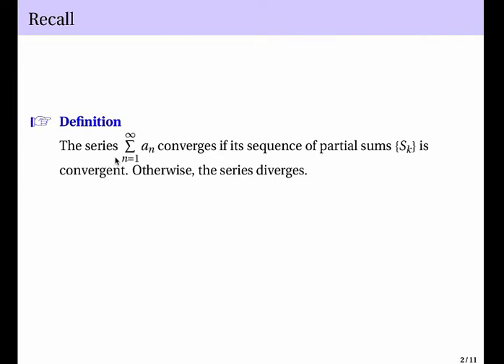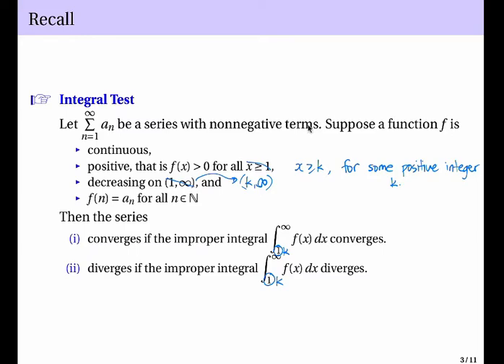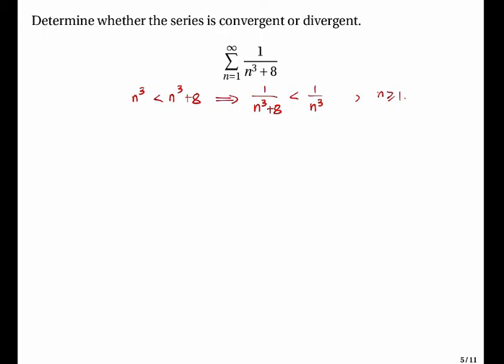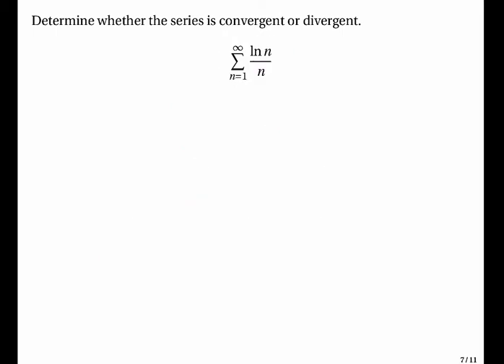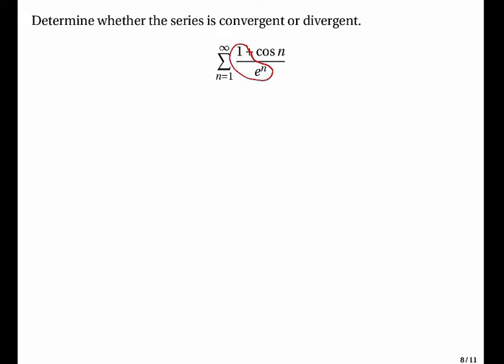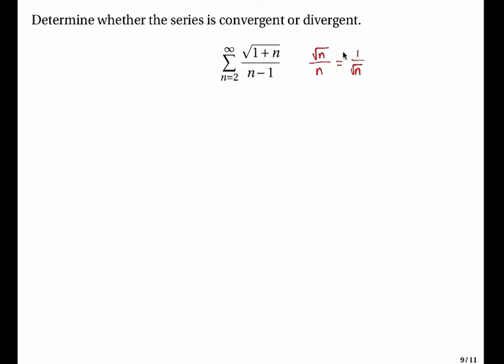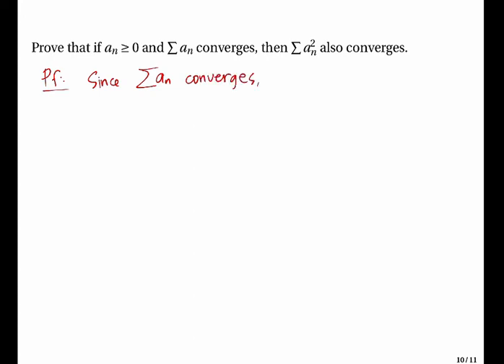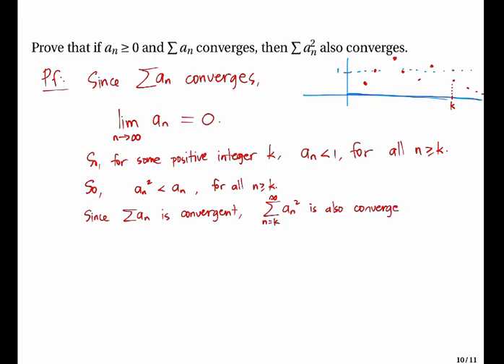8b Comparison Test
Term: 2nd Semester 2021
Date:
Topic: Comparison Test